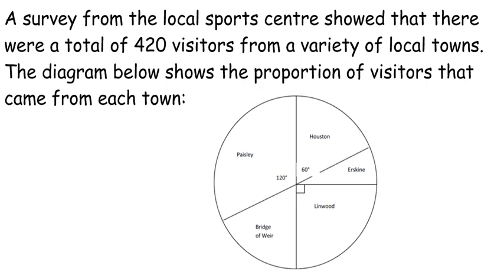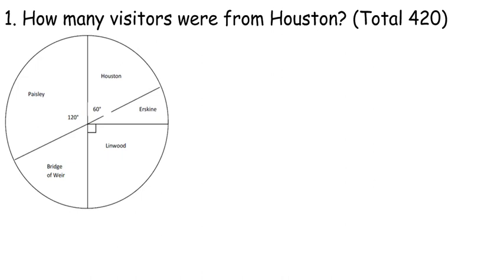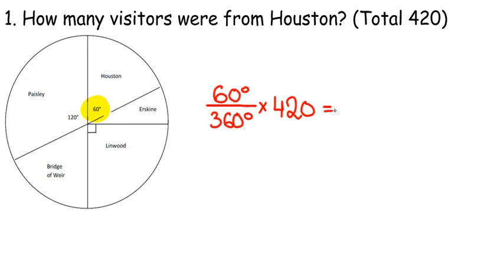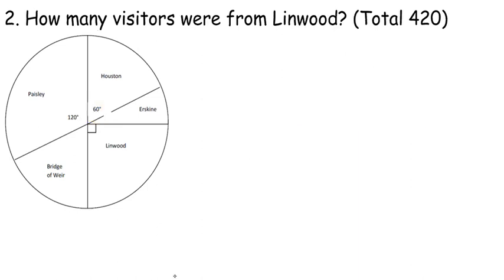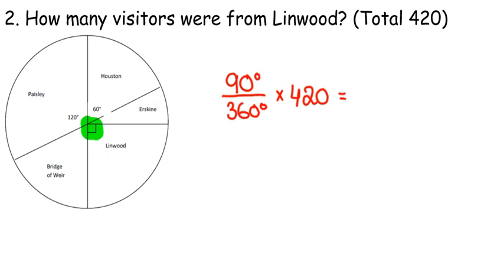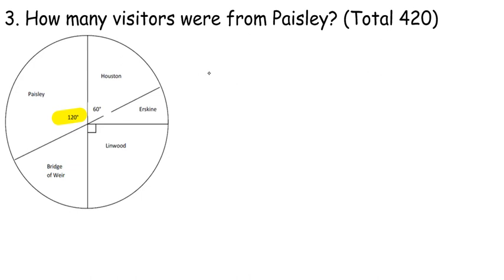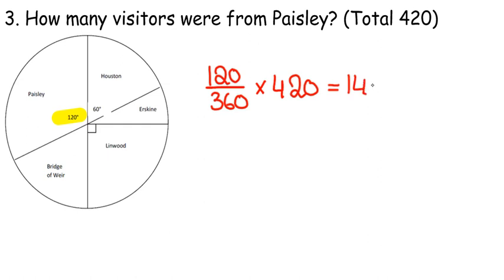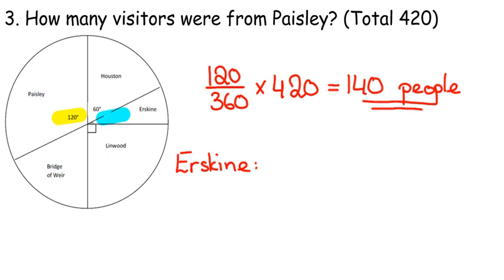National 4 Numeracy Revision Exercise 13